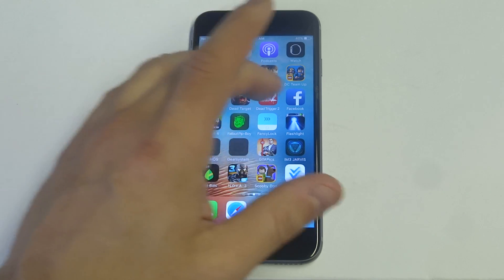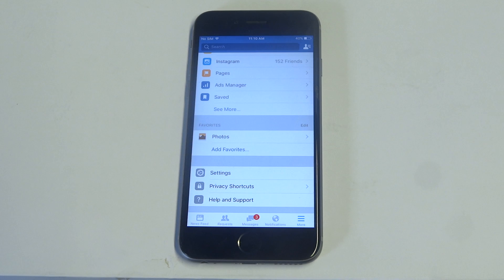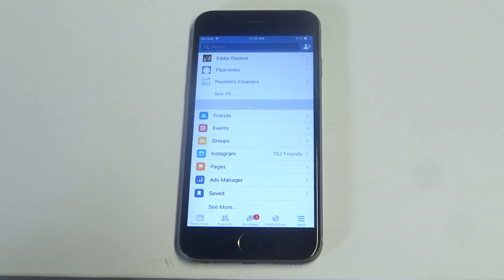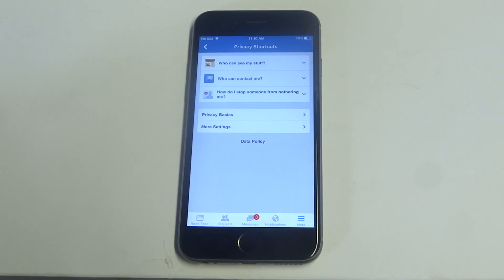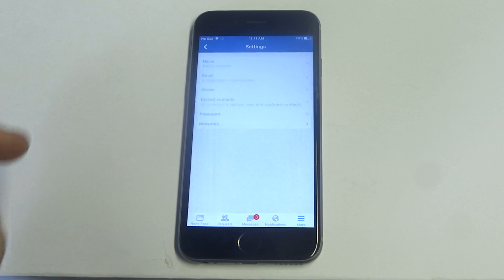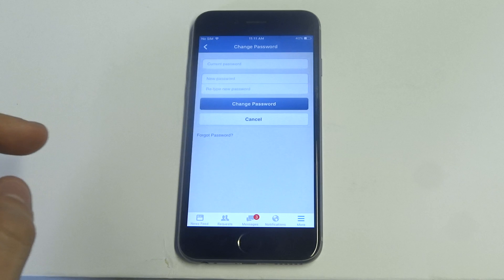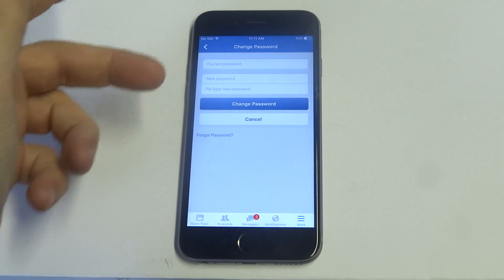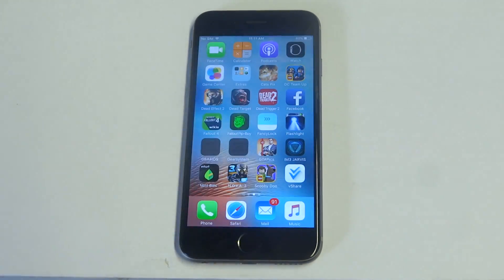Iphone 6s - How To Change Facebook Password - Fliptroniks.com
if your looking for how to change facebook password on iphone 6s your going to want to first

1. Find the facebook app on your iphone 6s and open it (if your not currently using the facebook app you should be since the desktop site in safari runs a lot slower)

2. You then want to click on the more tab which is in the bottom right corner of the screen (depending on the update of reading this this tab might also be located in the upper right section of the screen as well)

3. Scroll down to where it says privacy short cuts and click on it

4. Then tap on more settings, general, and then click password

5. So if you were looking for how to change the facebook password on iphone 6s you will first need to enter your current password in order to create a new one. You will have to enter in the old password in once, and then the new password in twice. All you have to do from this point is click save and wait a a few seconds for it to update.

6. You will then see a notification saying facebook has updated your password and you will be all set. Once logged out of any device whether its an iphone or ipad you will have to re enter your new password to get back in